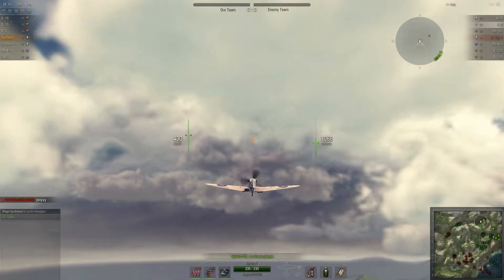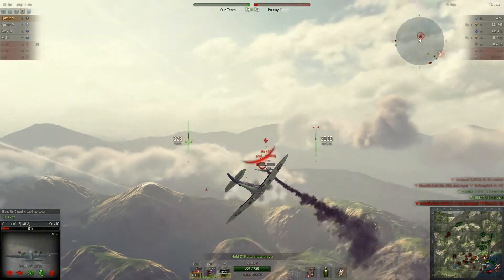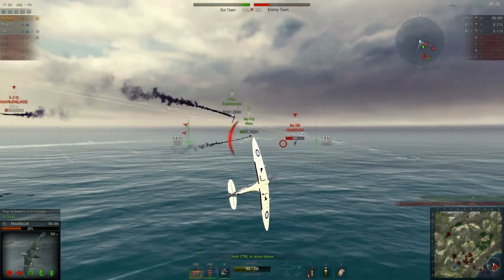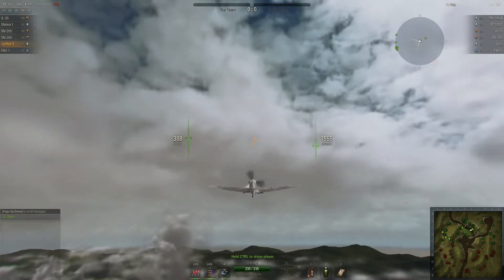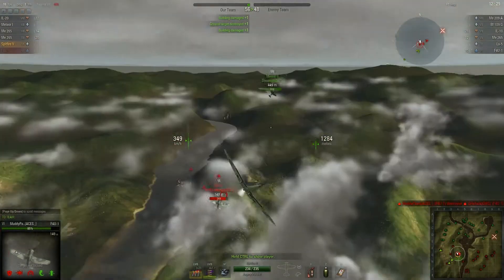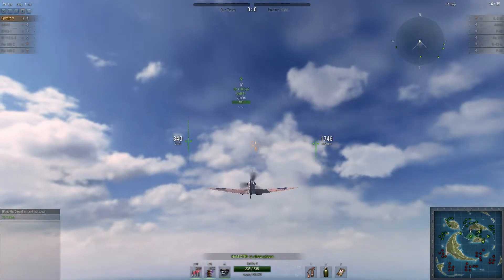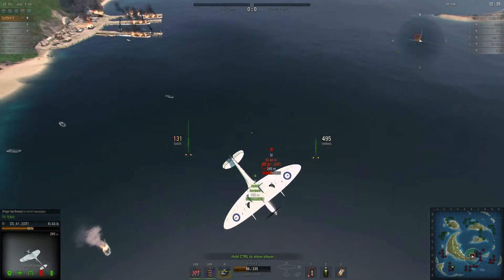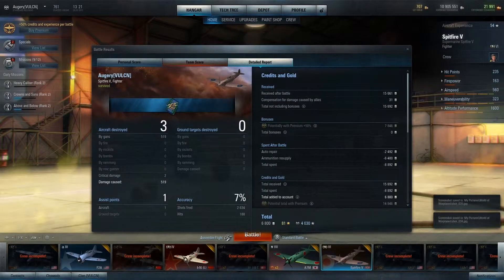World of Warplanes: Spitfire V Gameplay